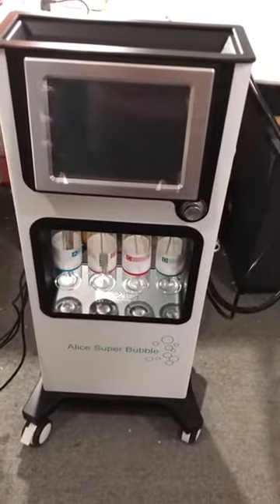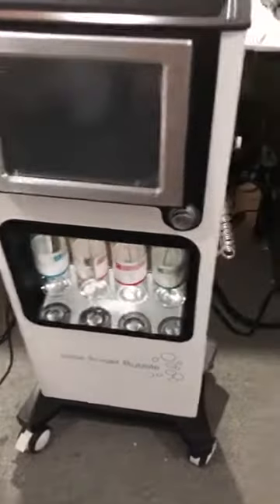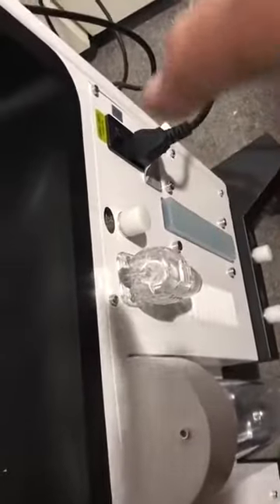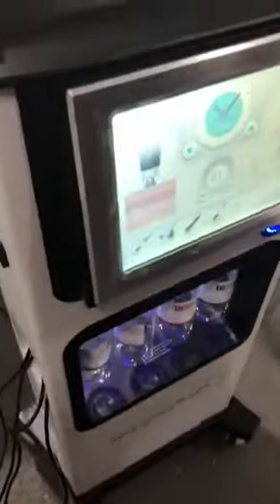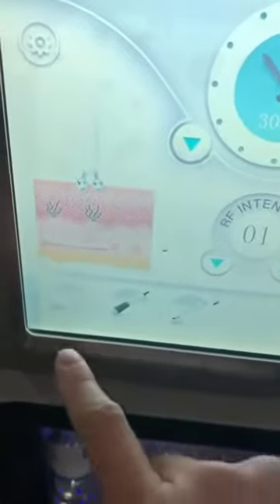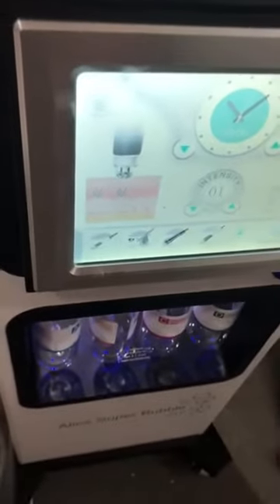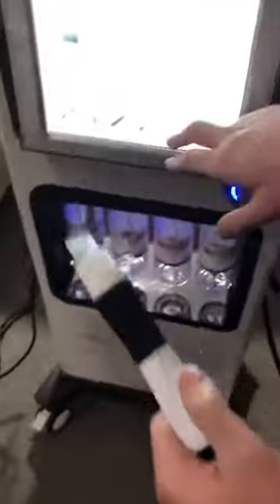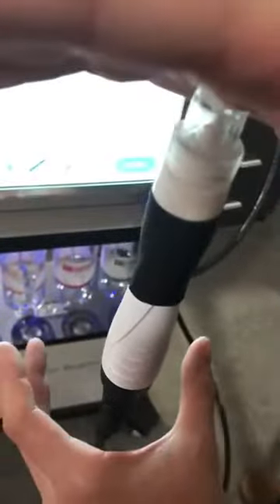Alice Super Bubble Machine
Alice Super Bubble Machine Biotronix Solution Forever®

1. Aqua Facial Hydra Water
1) Hydra therapy, or water facials, is a cutting-edge NEW technique that combines the new Aqua Fuse hydration system, vacuum technology, and dermabrasion efficacy.
2) Because we utilize professional-grade equipment and use water, it is far gentler than diamond or crystal dermabrasion.

3) A combination of mechanical and chemical peeling is applied during a hydra dermabrasion (also known as a hydra Water treatment facial). A water jet, an air compressor, a two-way flow control valve, a purification container, and a waste water tank are all parts of a hydra dermabrasion machine.
4) The innovative hydra dermabrasion tip shoots a minuscule stream of water at a high speed, polishing the skin with a vacuum suction. The liquid produced helps moisturize the skin in the interim.
5) The primary benefit The advantage of these hydra dermabrasion machines is that they are extremely gentle because they only use water, and they allow for treatment diversification by combining skin care products for a variety of purposes, such as whitening products, lactic acid, salicylic acid, essential oils, and more, to meet the needs of individual clients.

2, High Pressure Sprayer: 1) A method of distributing liquid-based skincare products designed to deeply hydrate and restore skin's moisture levels following dermabrasion.

2) The ideal dermabrasion finishing treatment is provided by an air-power spray cannon, which evenly applies the active ingredients as a fine mist throughout the treatment area while gently refreshing and calming irritated, sensitive, and sun-damaged skin.

3) Promotes restoration and healing while preventing redness or inflammations: these are used to treat herpes simplex, acne rosacea, and aggressive acne.

3, BIO Take Care Of

The BIO sine wave work handle reduces edema produced by metabolism, shrinks pores, soothes discomfort, and has a calming, soothing, and firming effect without harming the vessal or nurve.

4. Ultrasonic mesotherapy without a needle

application the probe to inject the appropriate extracts and nutrients deep into the skin, allowing for full absorption to get the optimal aesthetic result, based on the customer's intended application.

5, RF interface

The biological reaction of polarization electronic mobility via human tissues is affected by the deep heating of radiofrequency (RF), and as a result, the electronics are created as the molecules twist and crush against one another.
interconnect to generate bioenergy, which warms the skin deeply to trigger collagen contraction right away, to encourage the release of new collagen to replace lost collagen atrophy, to rearrange to rebuild the soft structure of the skin, and ultimately to firm up the skin, eliminate wrinkles, and restore the elasticity and luster of the skin.

Alice Super Bubble Machine for Kids and Parties
High-Output Portable Bubble Machine by Alice
Professional Alice Bubble Maker for Events
Automatic Bubble Blower Machine with LED Lights
Alice Electric Bubble Machine for Weddings and Birthdays
Battery-Operated Alice Bubble Machine for Outdoor Use
Alice Bubble Machine for Indoor and Outdoor Events
Durable Alice Super Bubble Machine for Playtime
Alice Bubble Machine with Adjustable Output Settings
Alice Super Bubble Machine for Festivals and Gatherings
Large Capacity Alice Bubble Machine for Entertainment
Alice Super Bubble Machine with Music and Lights
Alice Commercial Bubble Machine for Performances
Alice Bubble Machine for Family Fun and Celebrations
Best-Selling Alice Super Bubble Machine for Kids
Alice Bubble Machine for Backyard and Garden Parties
Alice Bubble Blower Machine for Special Occasions
Easy-to-Use Alice Bubble Machine with Remote Control
High-Powered Alice Bubble Machine for Professional Use
Alice Bubble Machine for Summer Outdoor Events
Alice Super Bubble Machine with Easy Fill Design
Affordable Alice Bubble Machine for Home Use
Alice Bubble Maker with Multi-Function Features